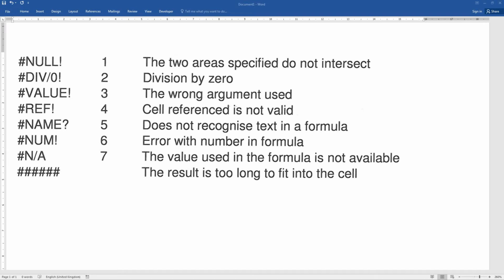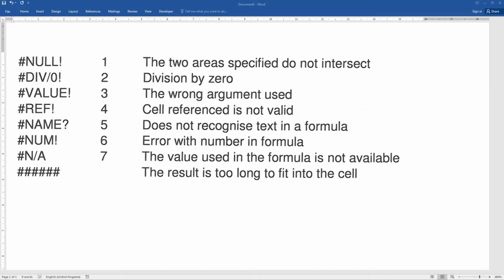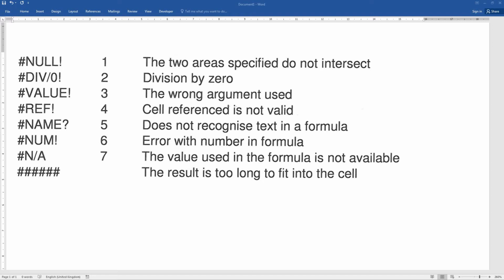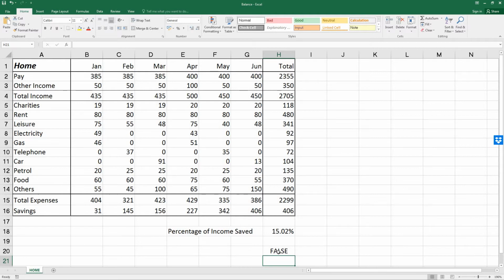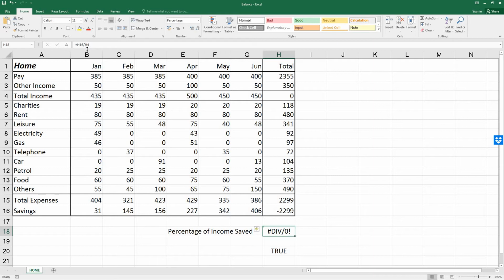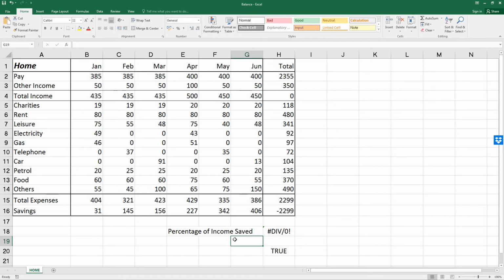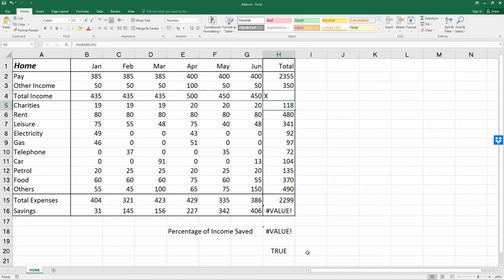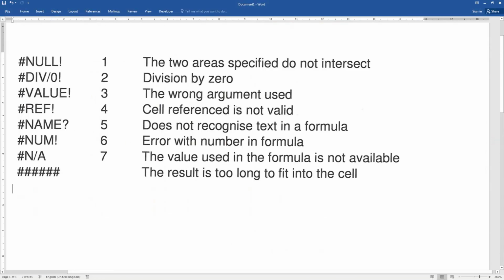ECDL Advanced Excel Lesson 31 Formulas that Produce Errors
These screencasts have been provided to assist students as they complete the practical exercises (Manoeuvers) in the CIA ECDL Advanced course manualson